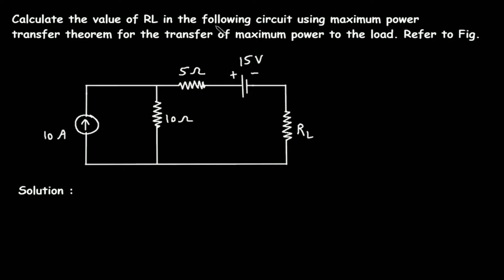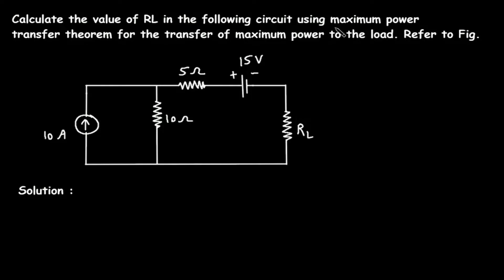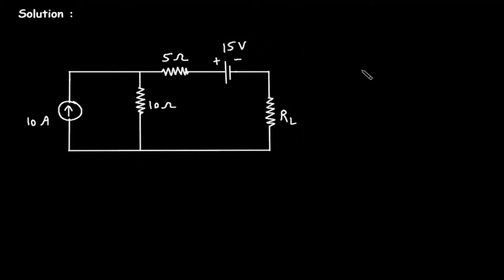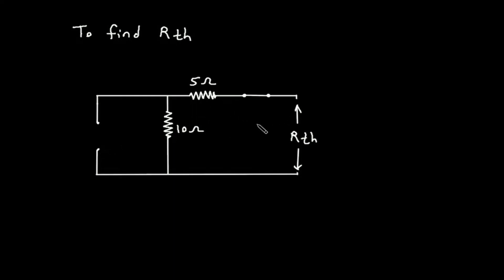Maximum Power Transfer Theorem Solved Example | Electrical Engineering